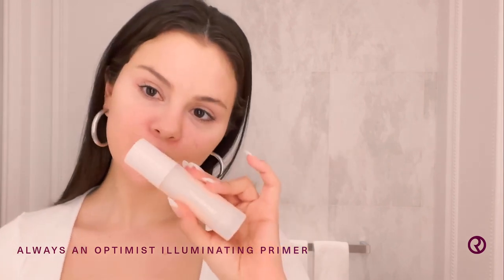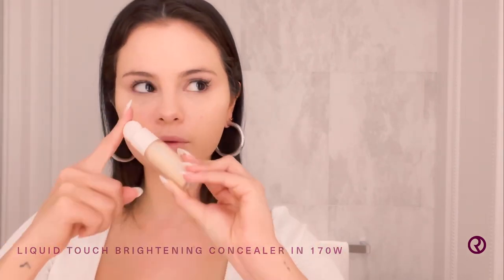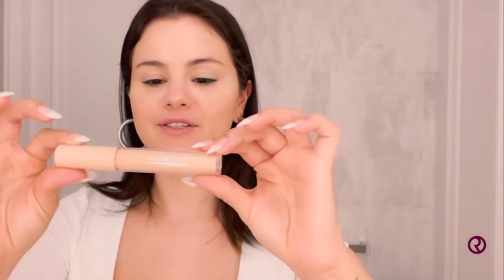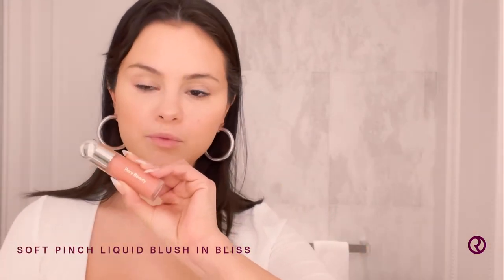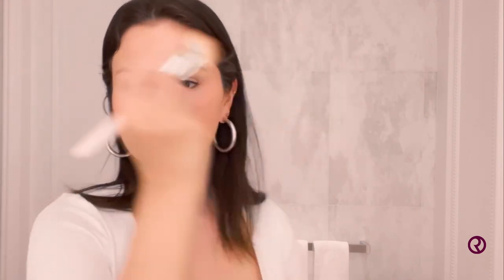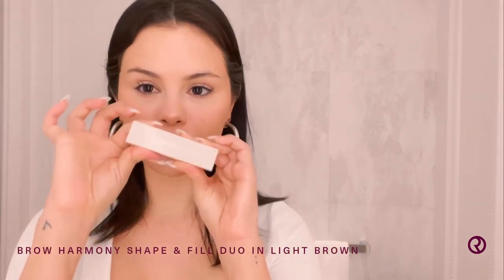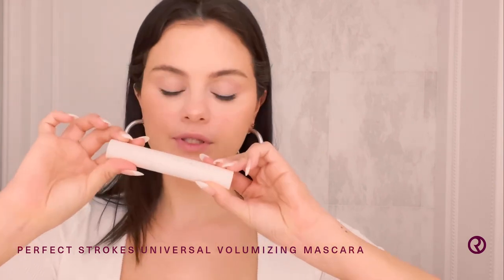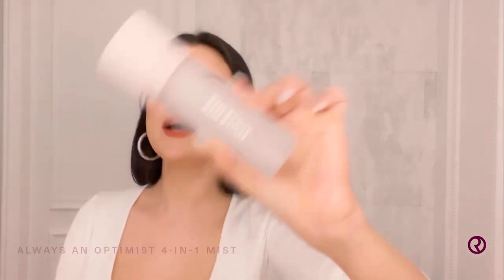Get Ready with Selena Gomez | NEW Spring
Bronzed, brightened & blushed—get Selena's updated spring rareroutine with the latest additions to the Positive Light family!

This content is both in Transformative and Educational nature. Video is in compliance with Content Quality section of YPP Policies as the editing adds creative value which makes the content unique.

Act of 4 February 1994 on Copyright and Related Rights This video is fair use under U.S. copyright law because it is noncommercial and transformative in nature, uses no more of the original than necessary, and has no negative effect on the market for the original work.

Vallecano,Real Betis,Real Madrid,Real Sociedad,Real Valladolid,Sevilla FC,Valencia,Villarreal,
Italian Serie A=Atalanta,Bologna,Cagliari,Catania,Chie­­­­­­vo Verona,Fiorentina,Genoa,Internazionale Juventus,Lazio,Livorno,AC Milan,Napoli,Parma,AS Roma,Sampdoria,Sassuolo,Torino,Udinese,H­­­­­­ellas Verona,

Billie Eilish Ariana Grande Lady Gaga Rick Ross - Gold Roses ft. Drake Major Lazer - Que Calor (feat. J Balvin & El Alfa) OneRepublic - Somebody To Love Lil Nas X - Panini Melanie Martinez - K-12 Billie Eilish - all the good girls go to hell Miley Cyrus - Slide Away Chris Brown - Heat  OPITZ BARBI – Meddig várjak? MISSH-RoxtarMod G.w.M & Ginoka - Nagyon gyenge voltál ! TANKCSAPDA – SZEVASZ ÖCSÉM LIL G X BALA - SZOKÁSOS Love Island Ariana Grande, Miley Cyrus, Lana Del Rey - Don’t Call Me Angel (Charlie’s Angels) Post Malone - Take What You Want (Audio) ft. Ozzy Osbourne, Travis Scott

Taylor Swift - Delicate Instrumental magyar Cover Remake Studio Acapella Diy Lyrics Vocal Live Performance Future House Mashup teaser parody reaction Nightcore top 10 news meanings

Barcelona milan bayern munchen marseille
Mats Hummels (Dortmund) Michel Bastos (Lyon) Gerard Pique (FC Barcelona), Rio Ferdinand (Manchester United), Thiago Silva (AC Milan), Alessandro Nesta (AC Milan), Carles Puyol (Barcelona), John Terry (Chelsea) John Heitinga (Everton) Ibrahim Toraman (Besiktas JK) Tomas Sivok (Besiktas JK) Diego Lugano (PSG) Pepe (Real Madrid) Ricardo Carvalho (Real Madrid) Vincent Kompany (Man City) Abidal (FC Barcelona) Kolo Toure (Manchester City) Vidic (Manchester United) Tomas Vermealen (Arsenal) Philip Lahm (Bayern Munich), Andre Santos (Fenerbache), Ismail Koybasi (Besiktas JK) Tanju Kayhan (Besiktas JK) Sergio Ramos (Real Madrid) Fabio, Evra ( Manchester United) Ashley Cole Jose Boswinga (Chelsea)

Haaland Mbappe Neymar Szoboszlai fifa pes game